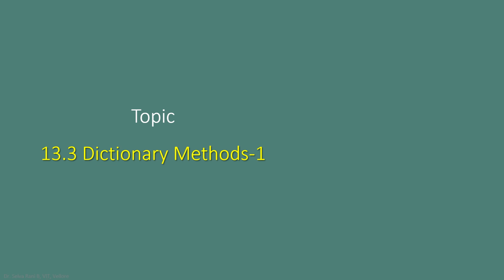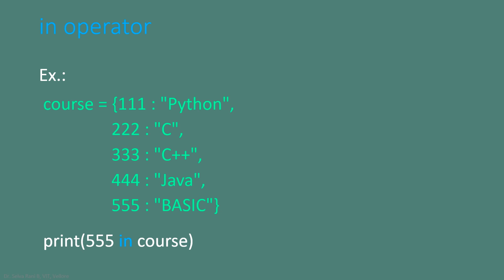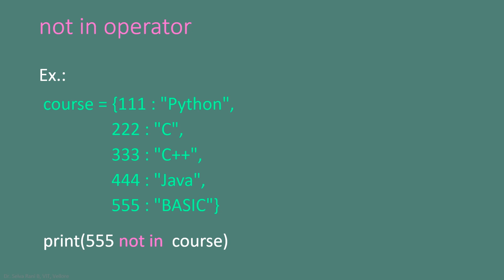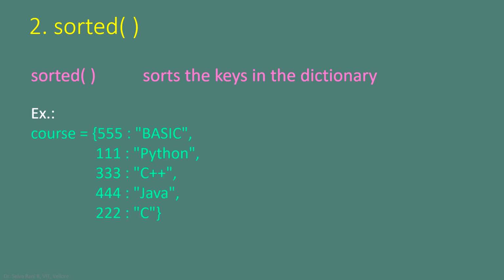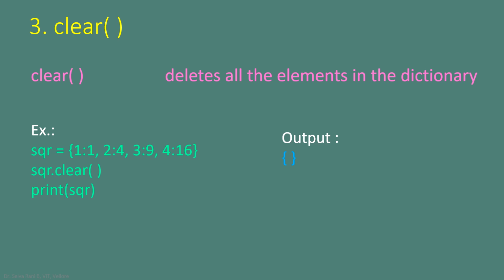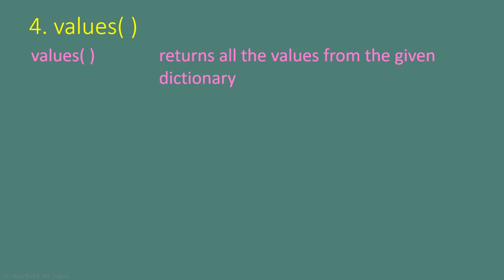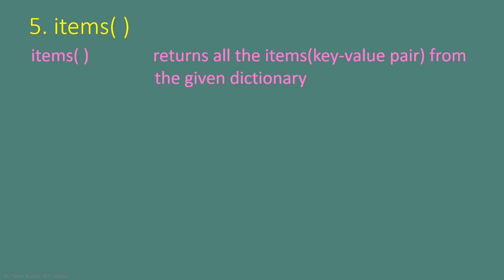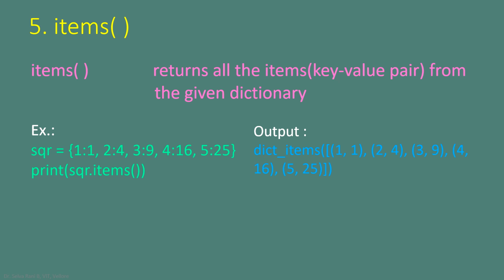Python Programming_Dictionary Methods_Part-1